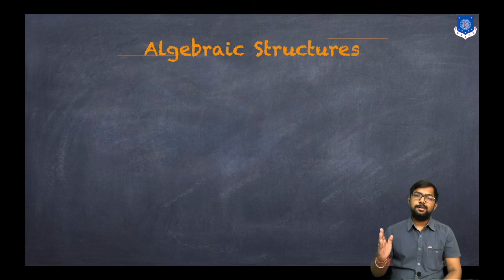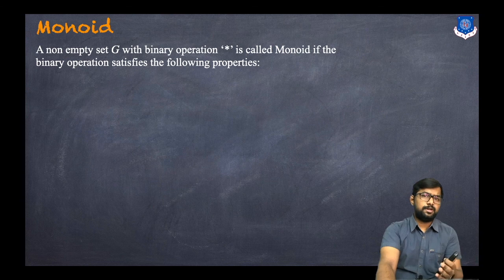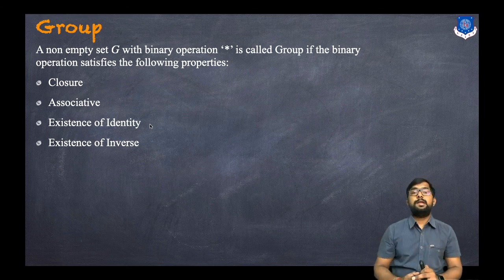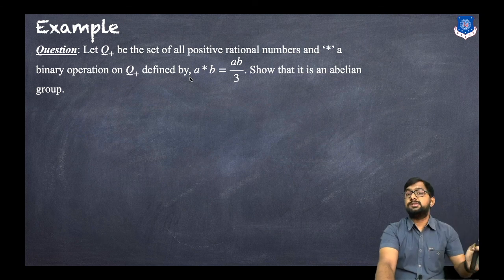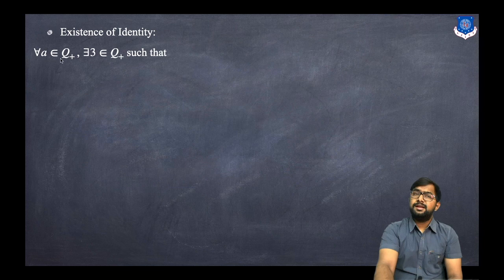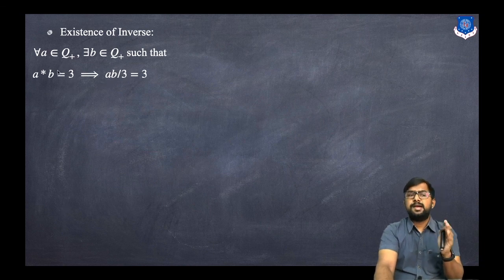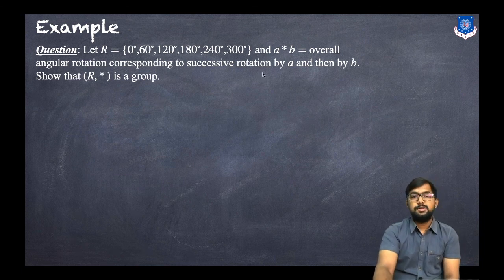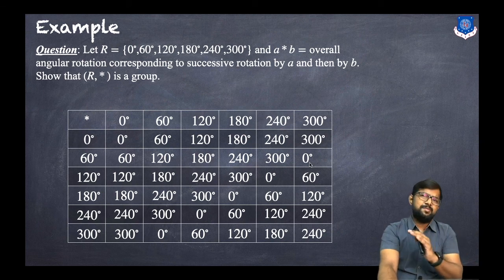Algebraic Structures | Groupoid | Monoid | Semi Group | Abelian Group | Examples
Topics Covered:

Groupoid
Monoid
Semi Group
Group
Abelian Group
Examples